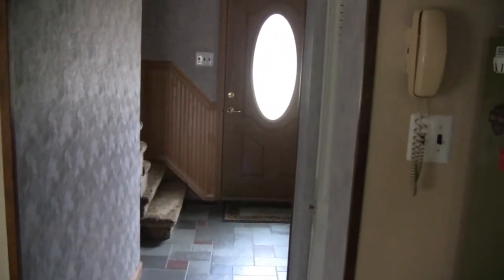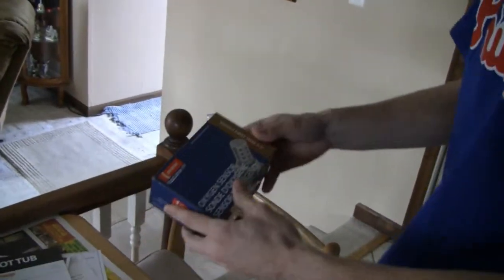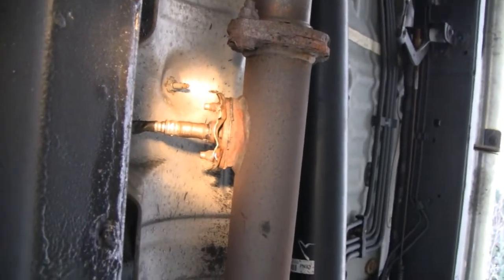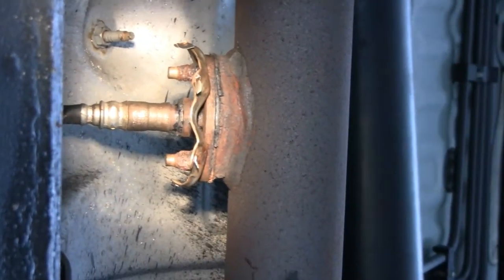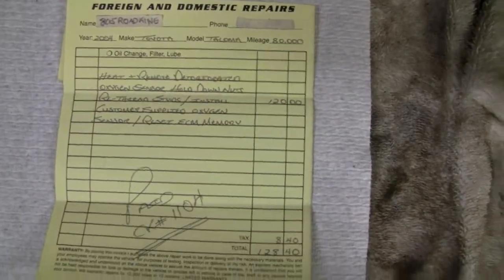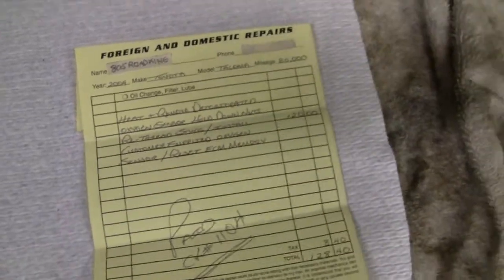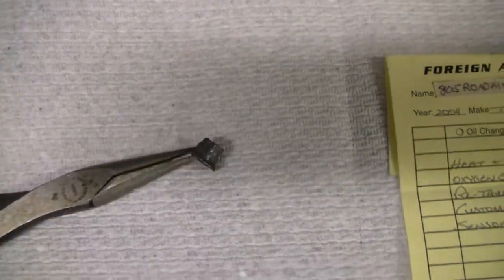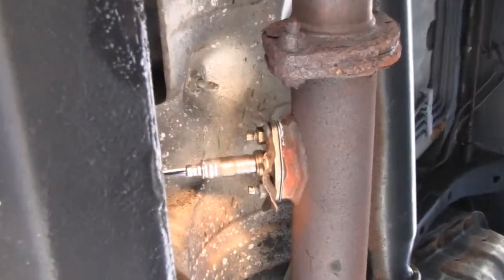O2 SENSOR REPAIR FAIL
I was gonna have Lil Racer replace an O2 Sensor on my Tacoma till we seen the nuts were completely rusted off and opted to put it in the shop.